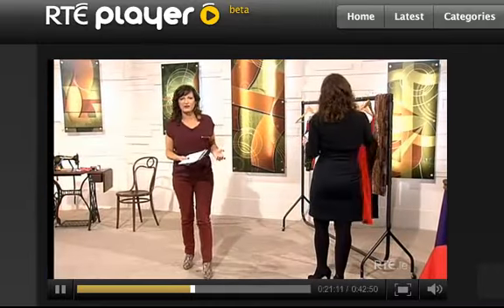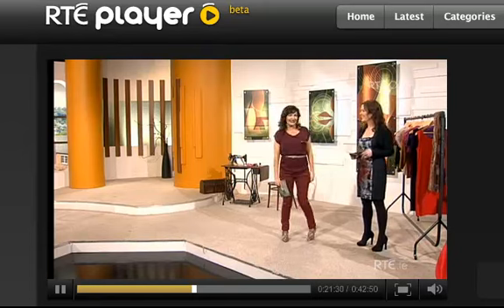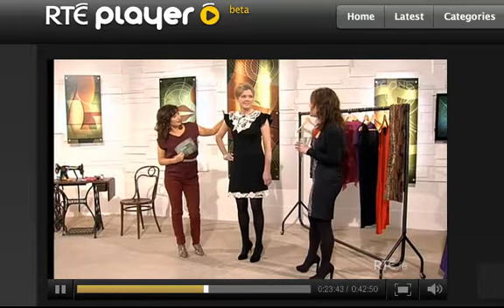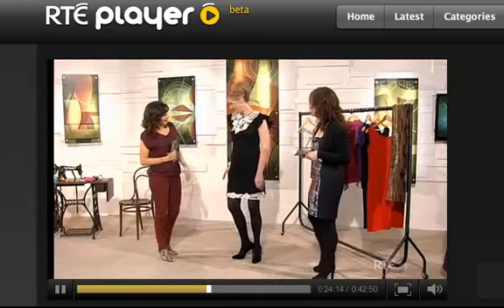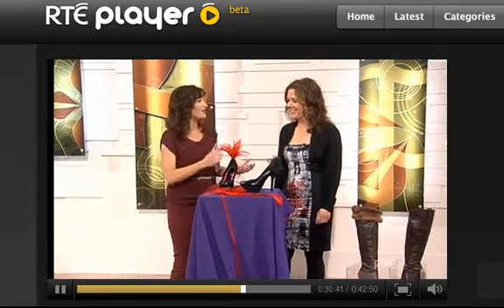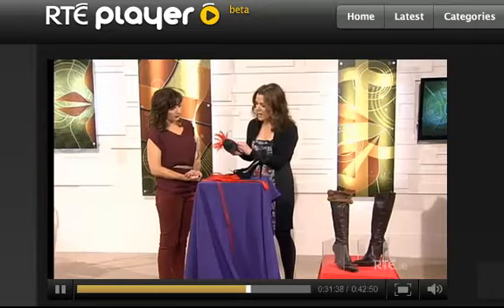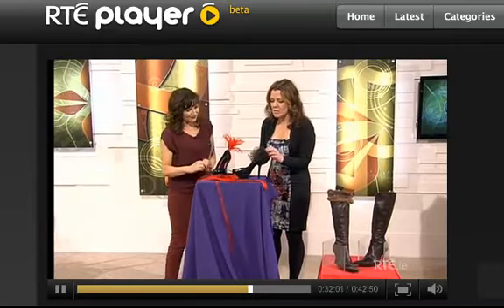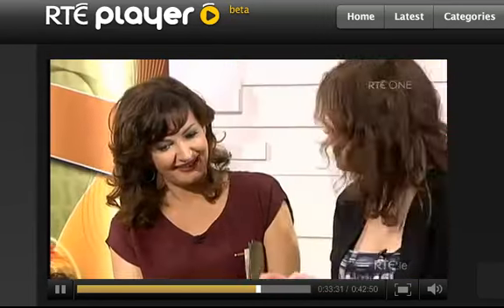Jennifer Rothwell Re-invent Week 3 Four Live RTE.ie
Jennifer Rothwell on Four live Rte.ie